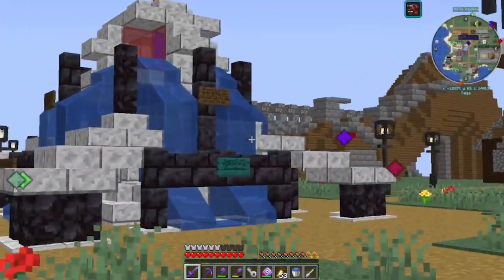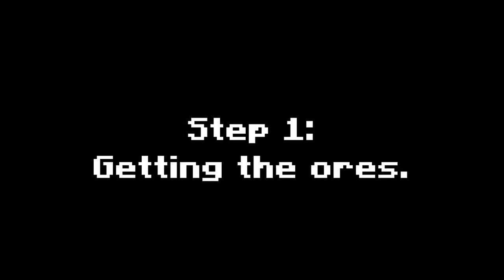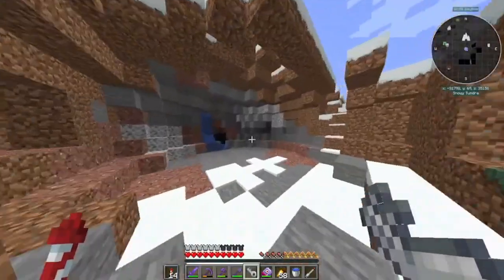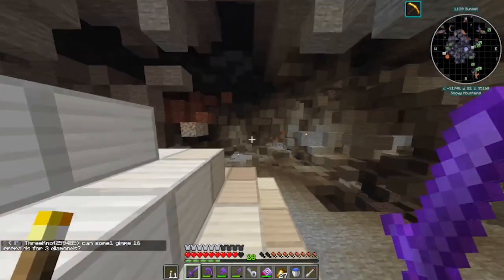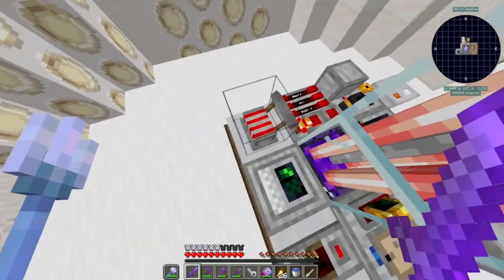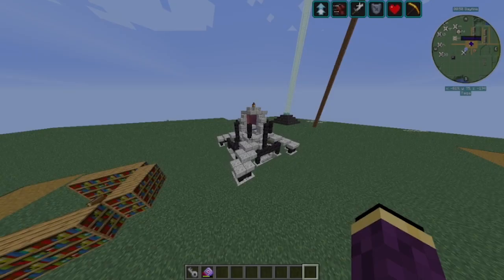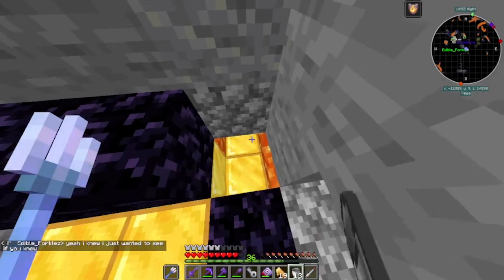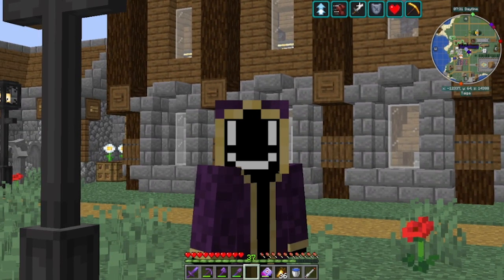DMU 1.16 Episode 2 | Constructing a Six-Effect Beacon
This episode, I make a six-effect beacon, also known as a sextuple beacon for you LukeTheNotable fans!

DMU stands for Dalek Mod Universe and is an SMP created by SWDteam. The Dalek Mod Universe is currently at 1.16 and has many features, like your very own TARDIS, Daleks, Cybermen, Autons and more!

I tried to stylise this a bit more like a Technoblade video with my own unique twist.

ONCE AGAIN, I apologise for the horrible resolution. Due to my hardware, this is the best my computer can do. I hope you have the strength within you to forgive me, thanks for your understanding.

0:00 Intro
0:25 Rundown
1:26 Have I Made a Mistake?
1:40 Step 1: Getting the ores.
6:10 Step 2: Wither Skeleton Skulls
7:51 Step 3: The Central Hub
11:47 Outro